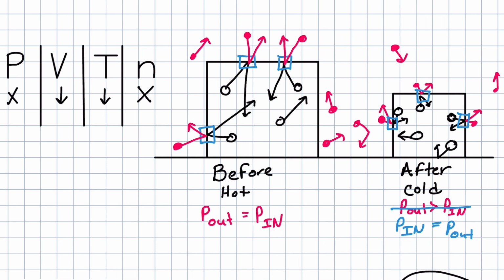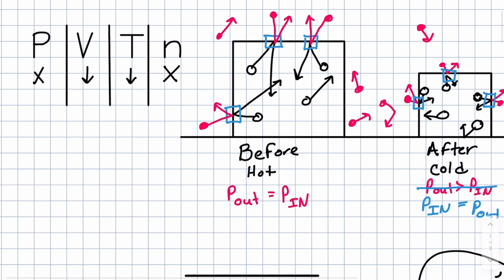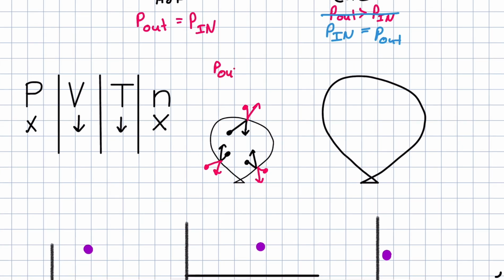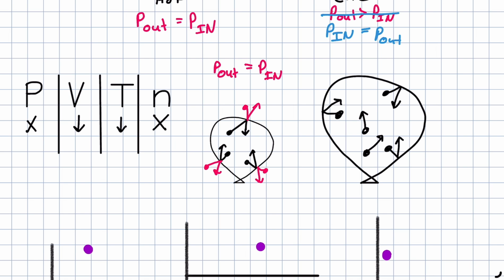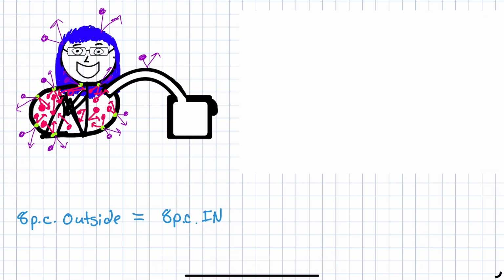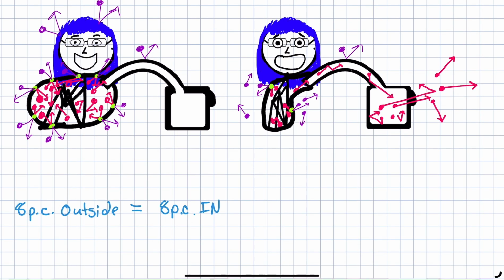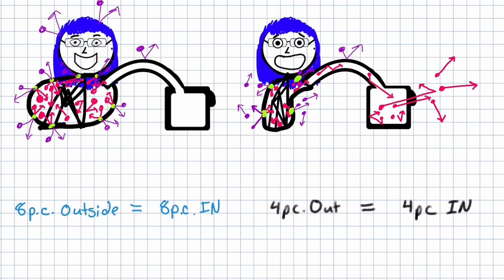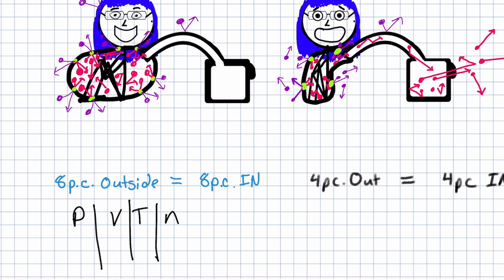Example 2: Pin = Pout non-rigid